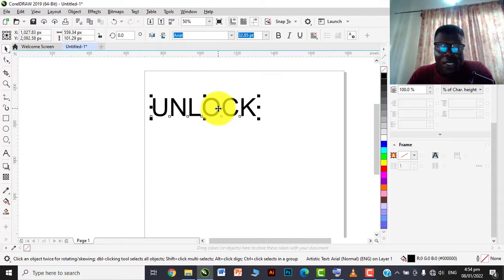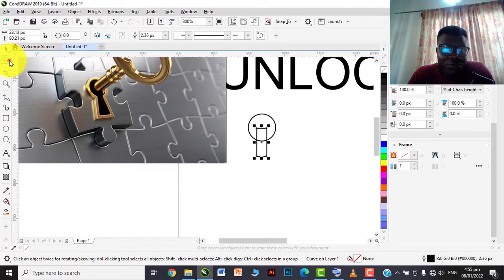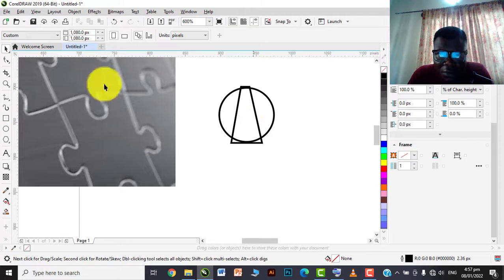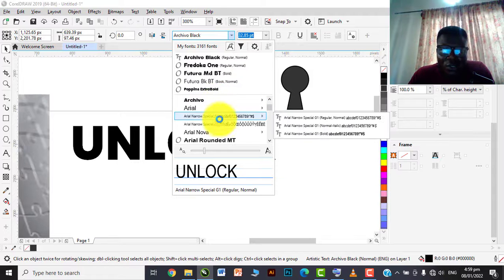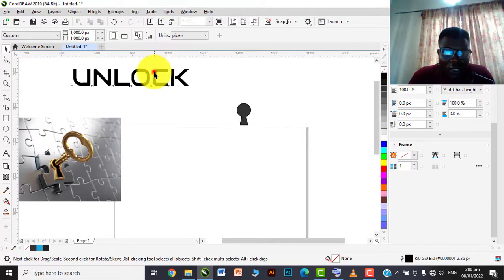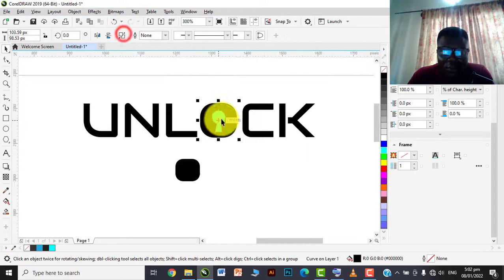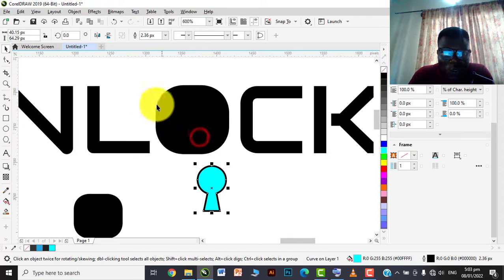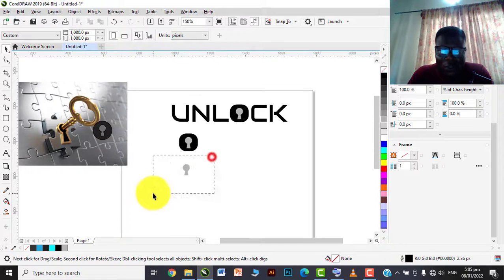Unlock Logo Concept